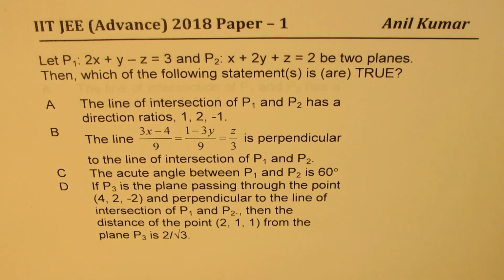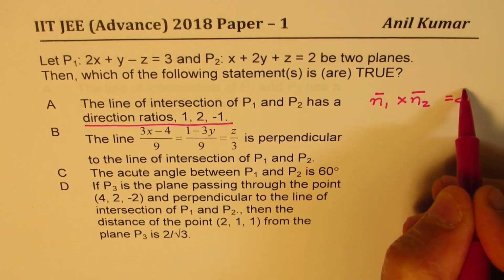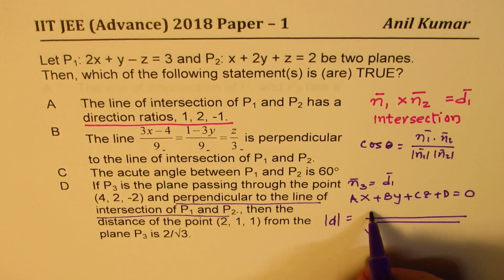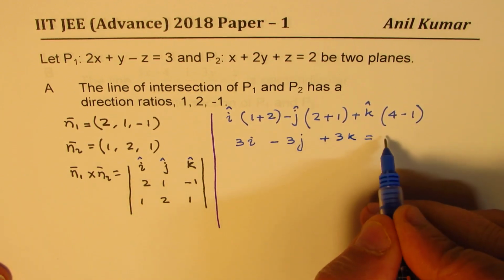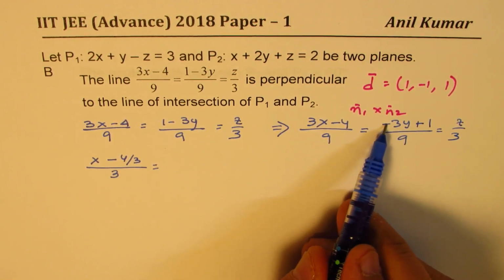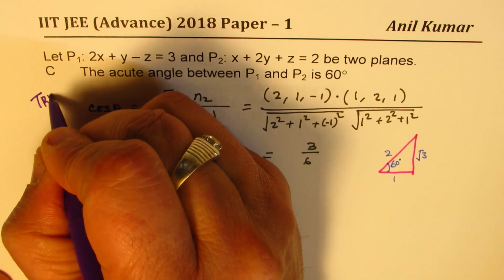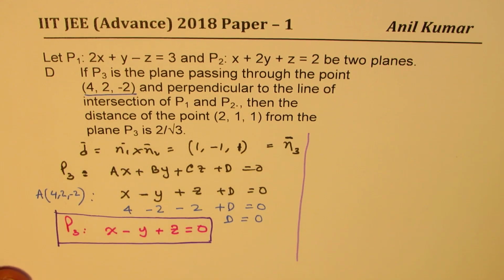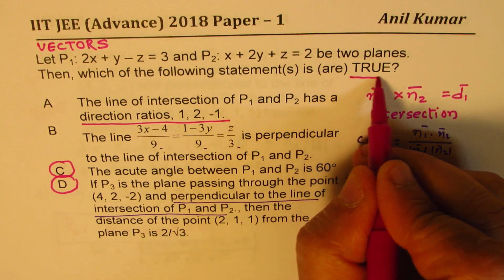VECTORS Intersection of Planes and Distance IIT JEE Advanced 2018 Solutions by Anil Kumar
globalmathinstitute anilkumarmath Understand Gaussian Elimination Method to solve system of equations.
Let P1: 2x + y – z = 3 and P2: x + 2y + z = 2 be two planes.
Then, which of the following statement(s) is (are) TRUE?

A The line of intersection of P1 and P2 has a direction ratios, 1, 2, -1.
B The line   is perpendicular to the line of intersection of P1 and P2.
C The acute angle between P1 and P2 is 60
D If P3 is the plane passing through the point (4, 2, -2) and perpendicular to the line of intersection of P1 and P2., then the distance of the point (2, 1, 1) from the plane P3 is 2/sq.rt3.